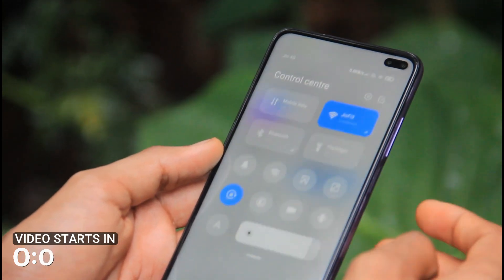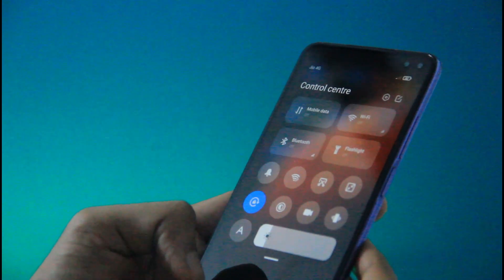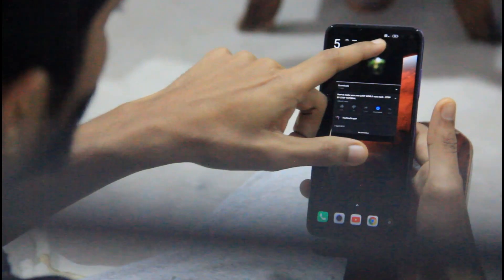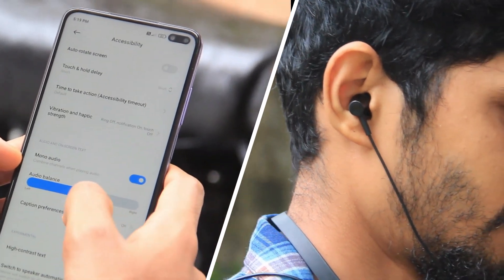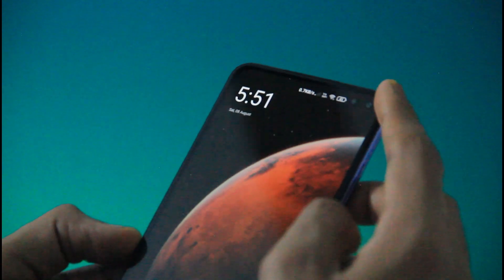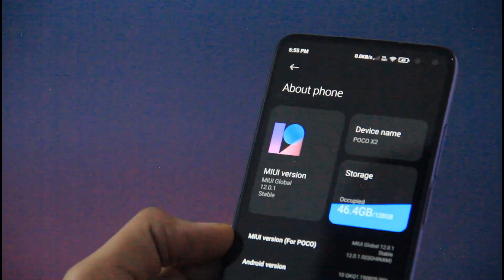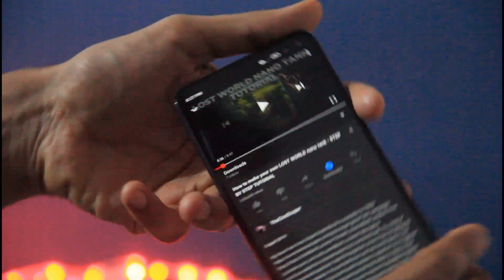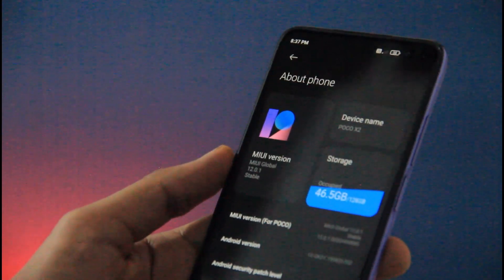MIUI 12 ലെ പുതിയ മാറ്റങ്ങൾ | New Features POCO X2 | Malayalam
ഡൗൺലോഡ് ചെയ്യാൻ ടെലിഗ്രാം ചാനലിൽ ജോയിൻ ചെയ്യു

Playlists of Tech One Malayalam👇
2. App reviews in malayalam
5. Tech One Malayalam Live
6. Whatsapp tips and tricks